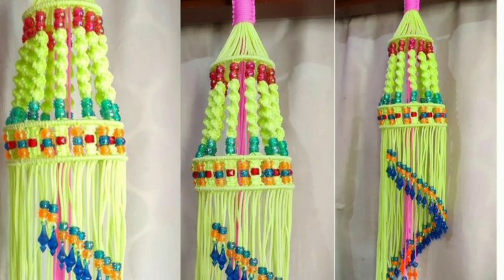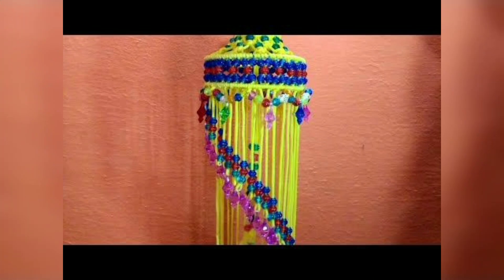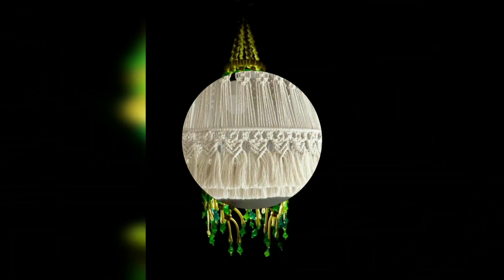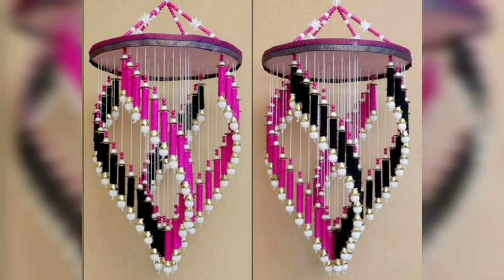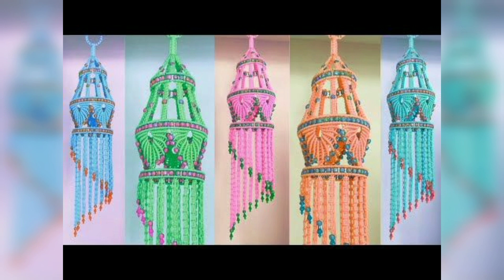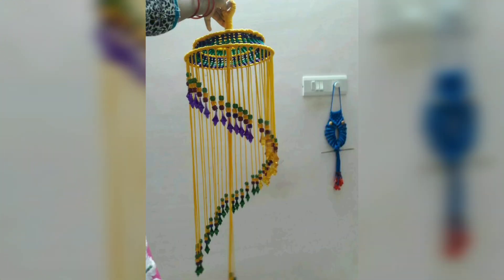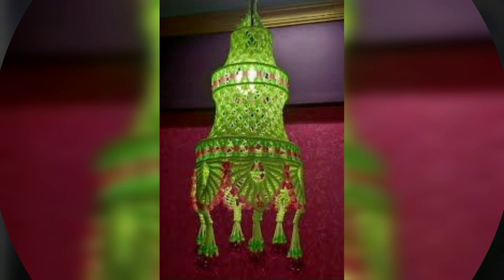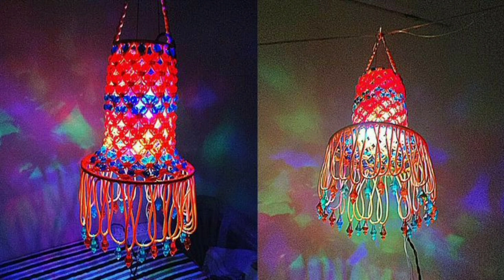Macrame Wall Hanging Jhumar 2023 | Makram Design Jhumar | Macrame Jhumar New Design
In this video, i will share with you Macrame Wall Hanging Jhumar 2023| Macrame Jhumar | Makram Design Jhumar | Macrame Jhumar New Design